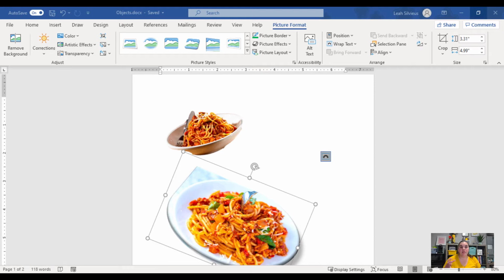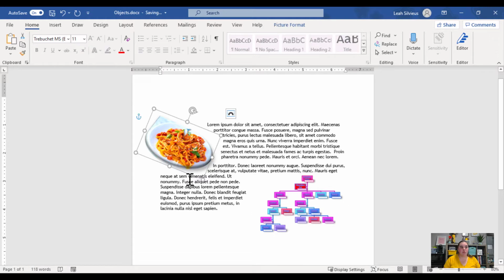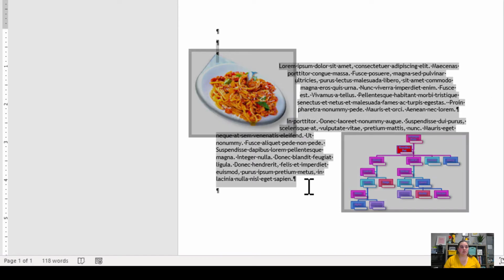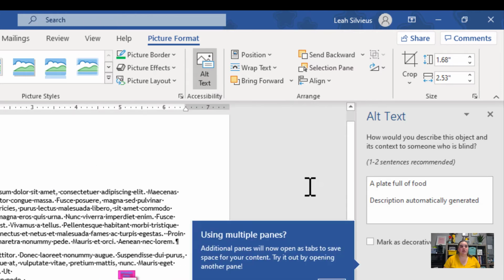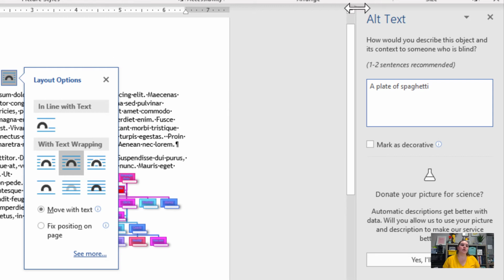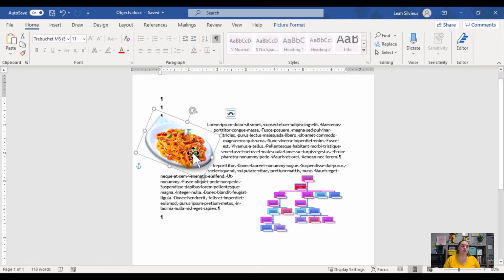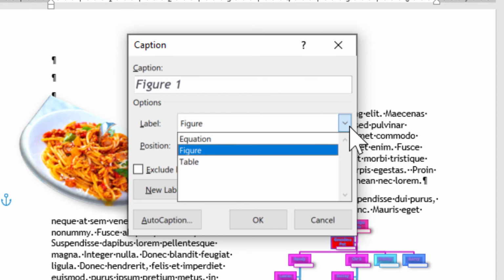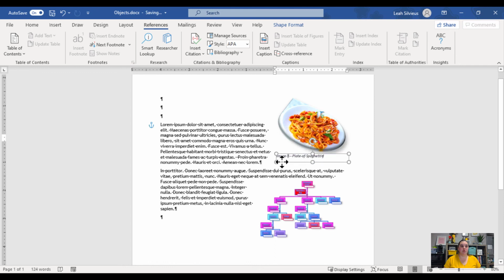Picture Text Wrapping, Alt Text, and Captions